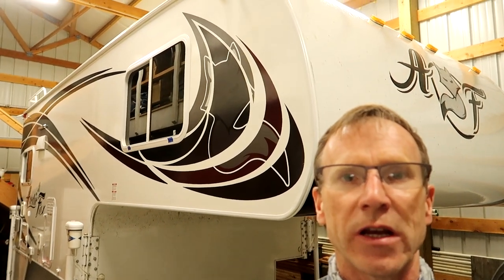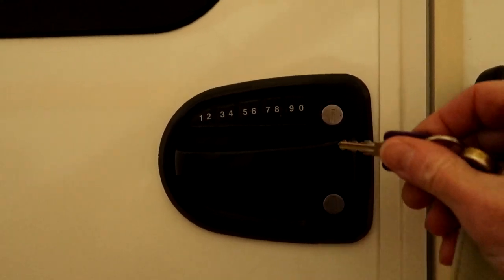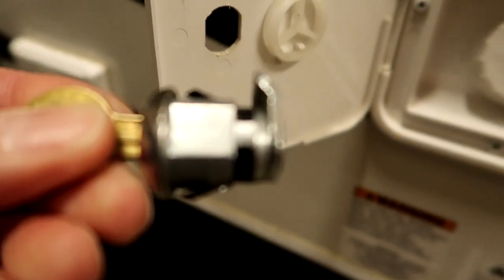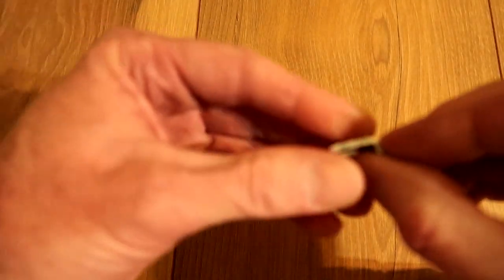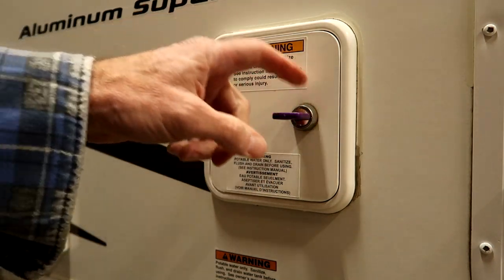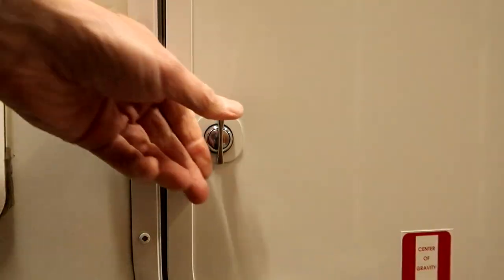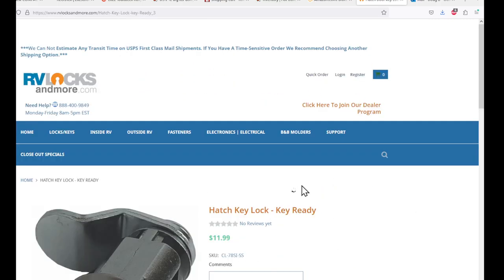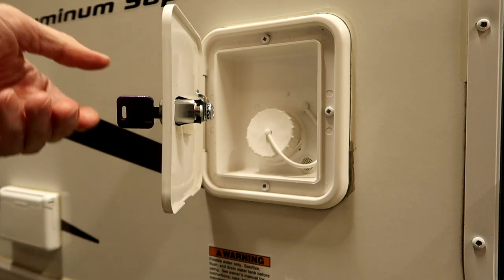GOODBYE CH751 RV Key!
I finally found a replacement lock for my water tank fill hatch that can be keyed to match my entry door.  Coincidentally, I found it from a place I'd purchased all my other compartment locks from, so it was a no-brainer to order it from them and have it keyed to match my other locks.  They also have a non locking thumb-turn style latch, which some RV owners may prefer for the water fill hatch.  Links to both are below.

Be sure to add a comment for your Key Code and that you need the short (stubby) cam arm if your current water hatch lock as a stubby arm like I show in the video.